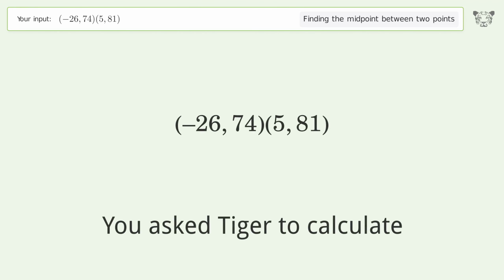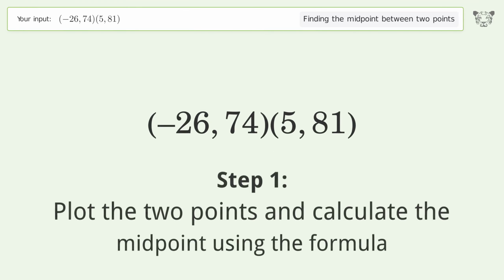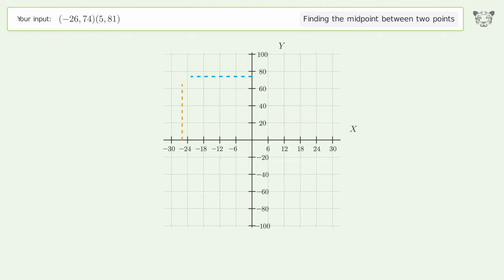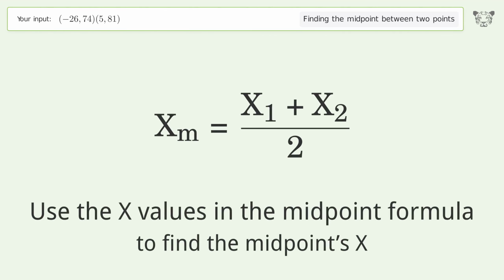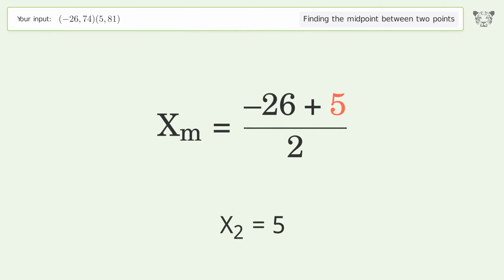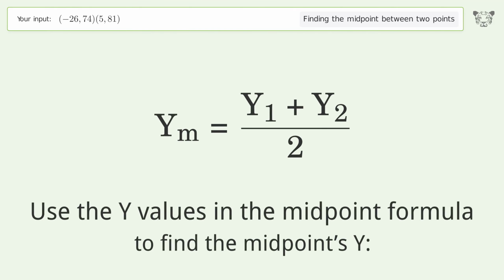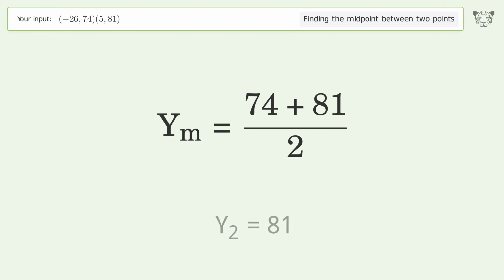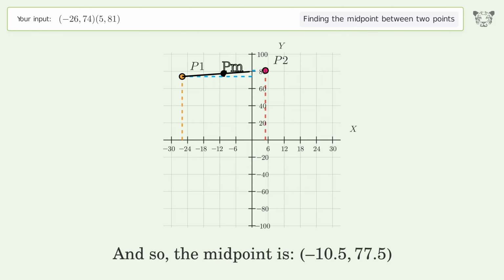Find the midpoint between two points p1 (-26,74) and p2 (5,81): Step-by-Step Video Solution